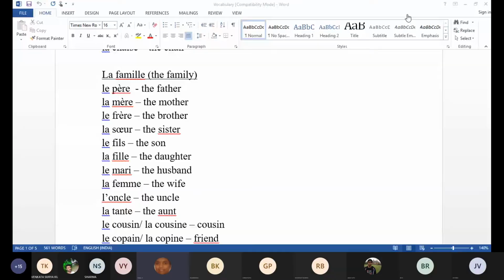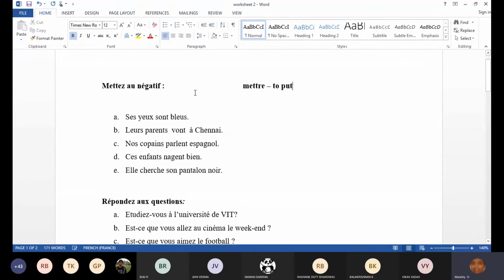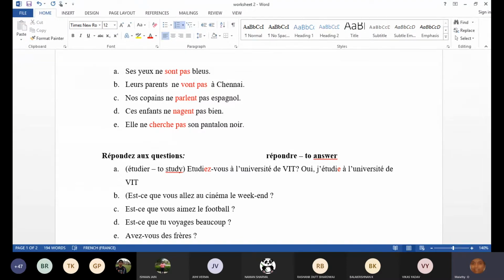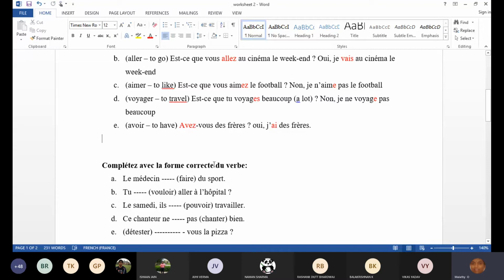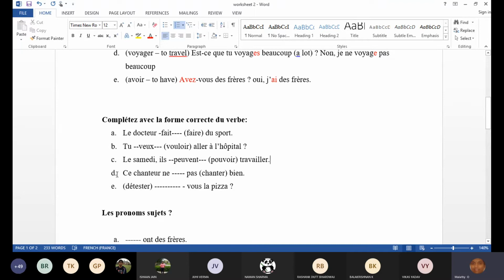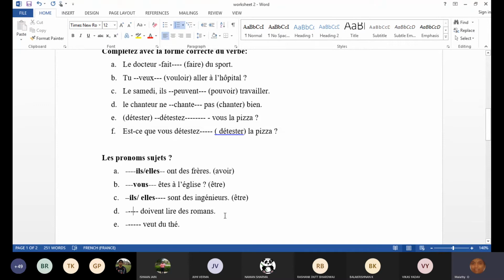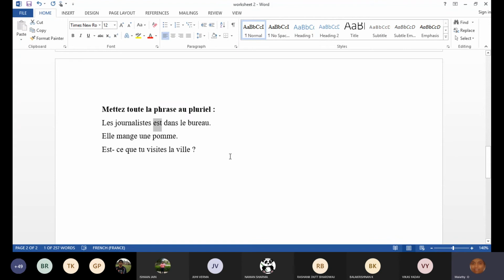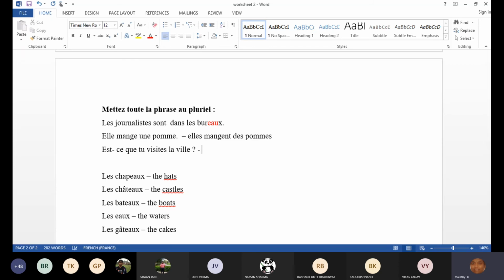French (FRE1001) || Malathy O Ma'am || G1 || 02-03-21